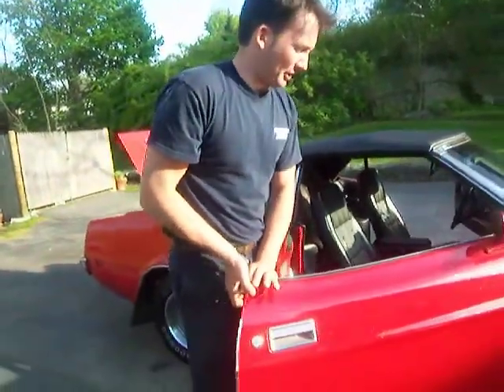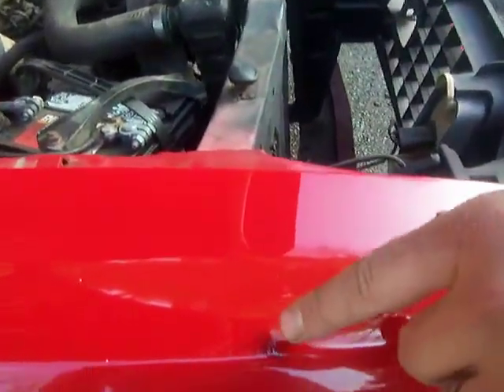1973 ford mustang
insp.